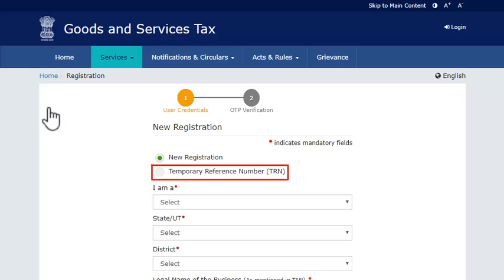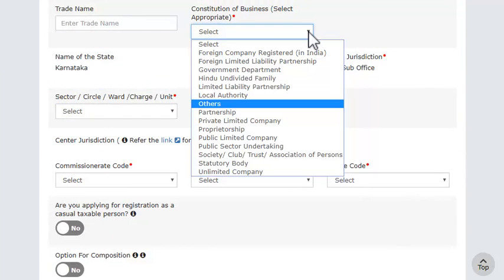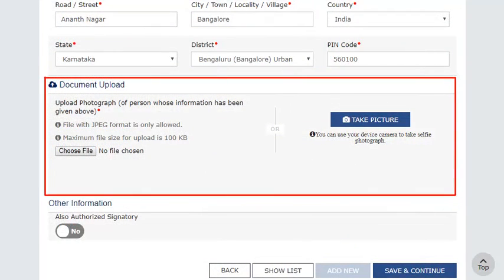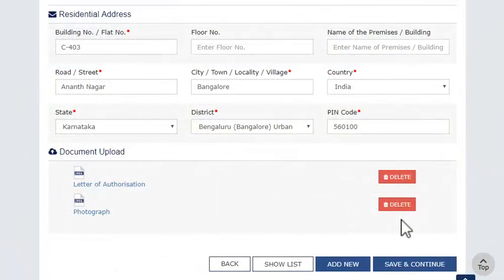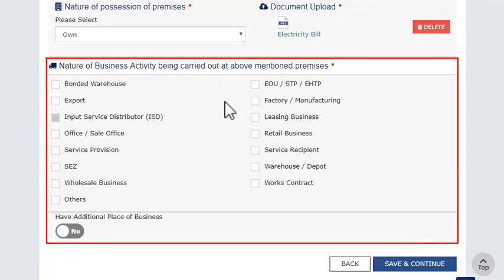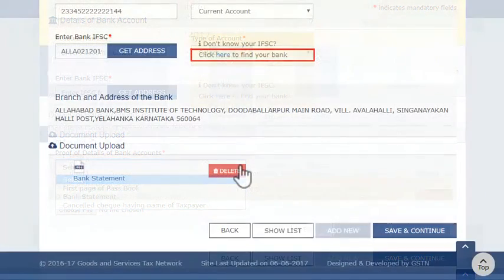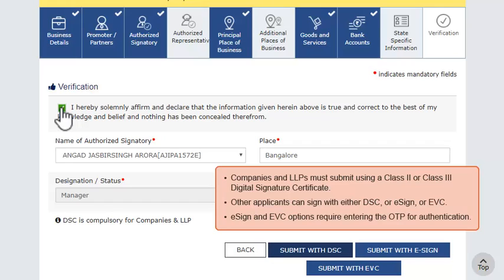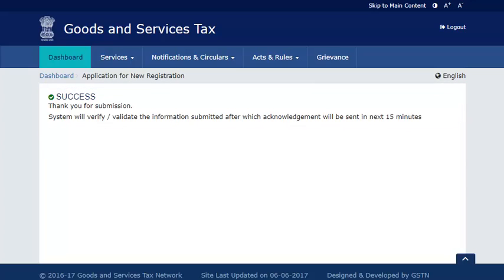GST - Registration Part B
This is the step by step registration process for the existing tax payers.